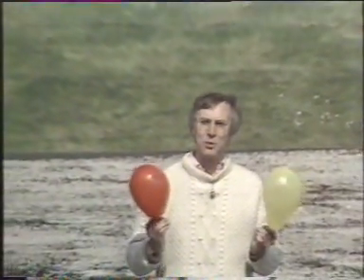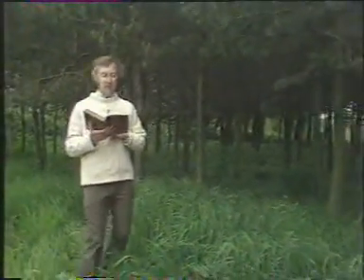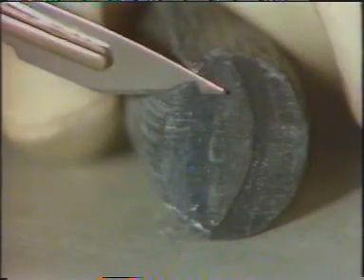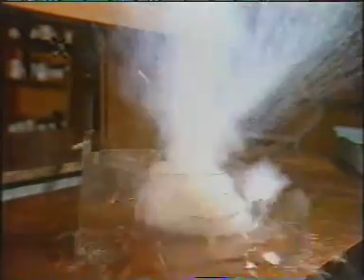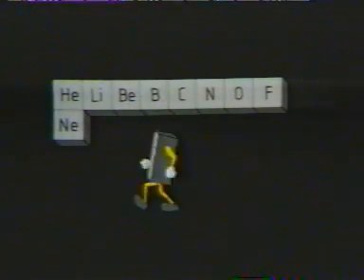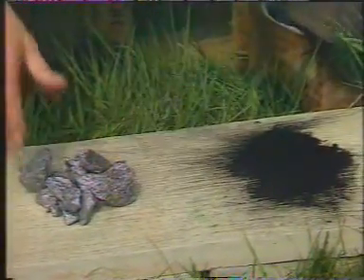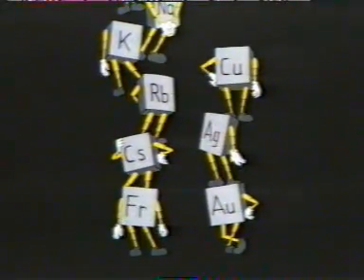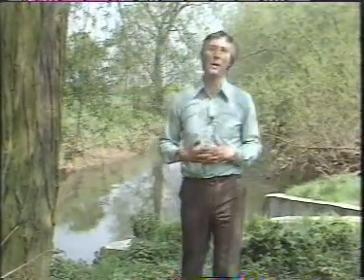Old, but Gold: Periodic Table explained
Much better than the way I was taught in school